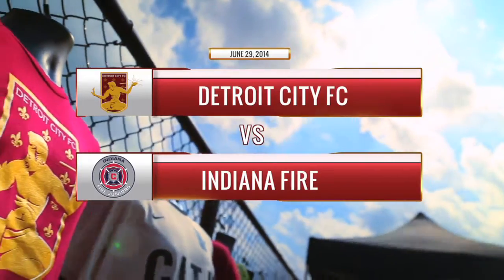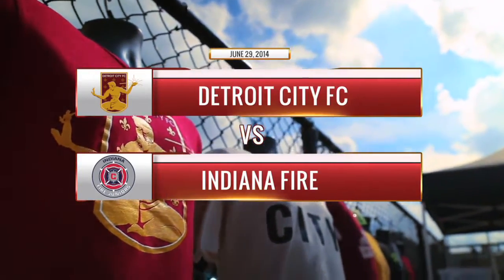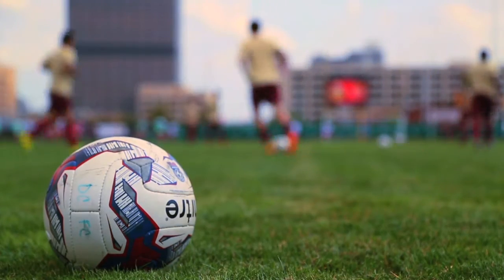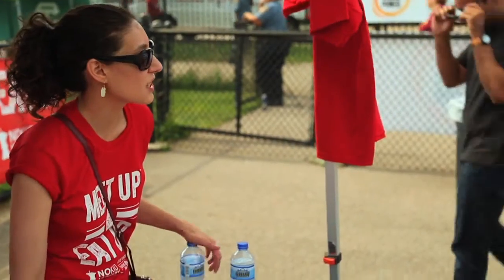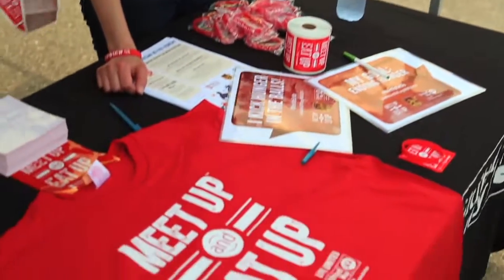6/29/14 DCFC vs Indiana Fire Match Recap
Recap of Le Rouge's win over the Indiana Fire on 6/29/14 at Cass Tech.

2 goals scored by Jeff Adkins, one of which was assisted by Latif Alashe. Cyrus Saydee (assist Oliver Harris) and Shawn Claud Lawson (assist Lachlan Savage) rounded out the scoring.
Core Power Man of the Match: Jeff Adkins